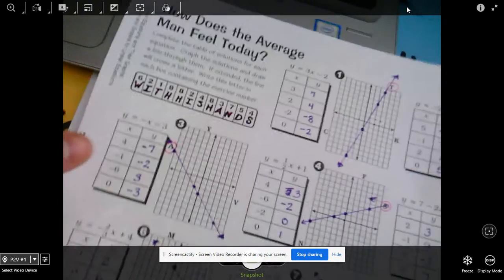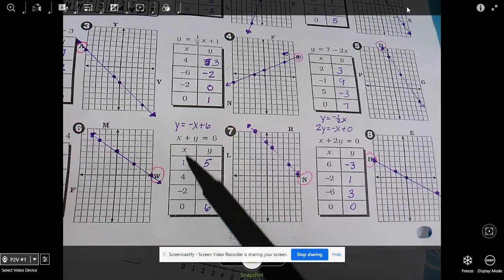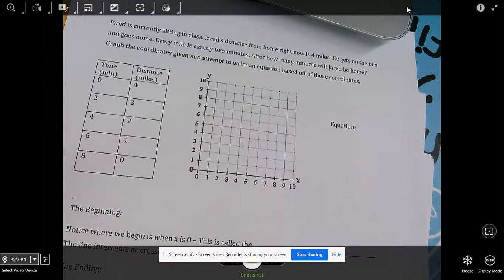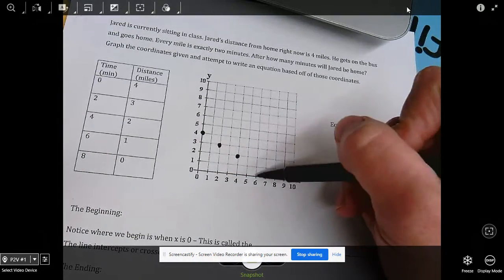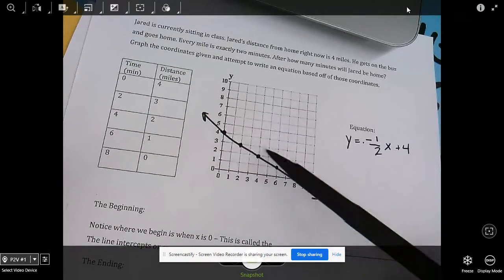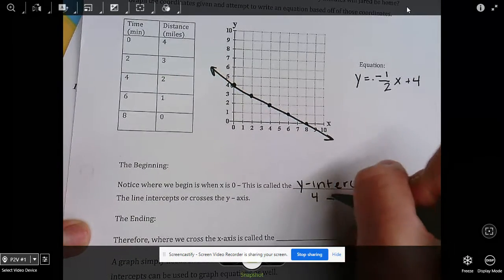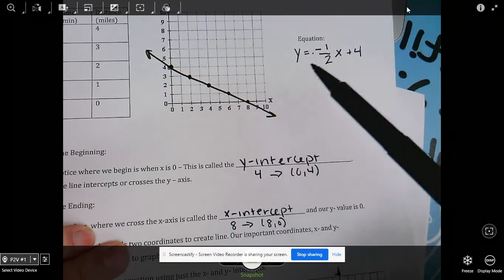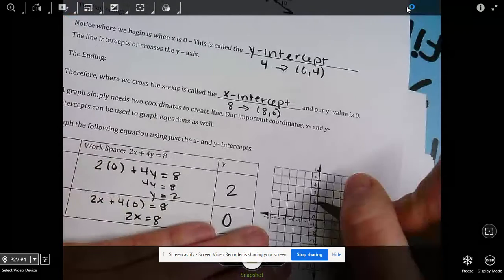Chapter 3.1 Part 2